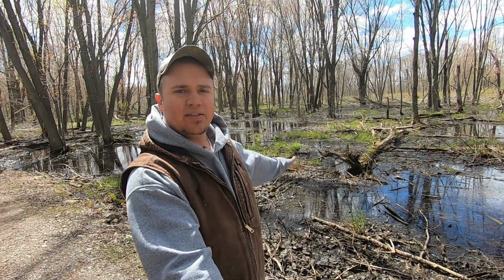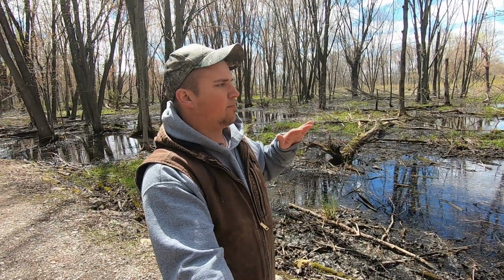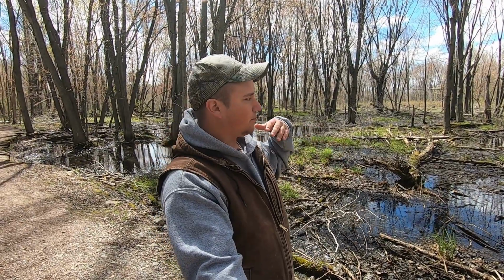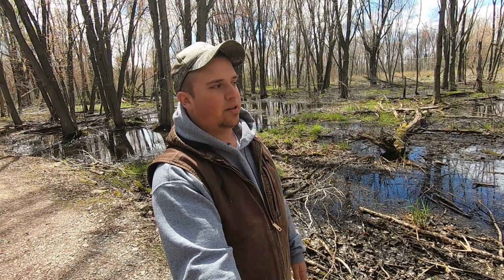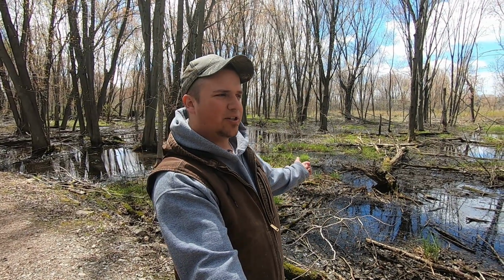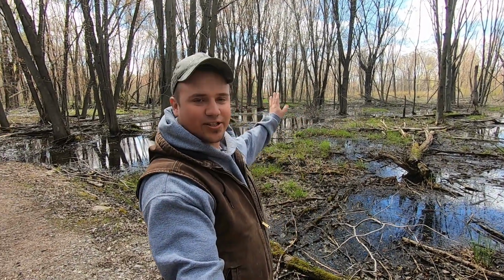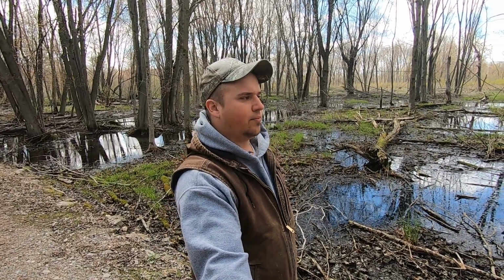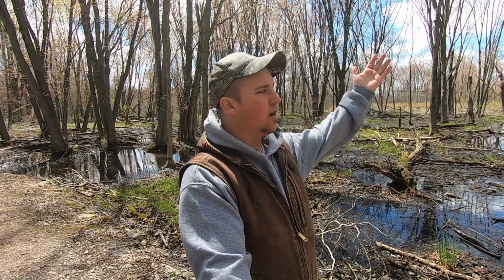Ephemeral Pond Video